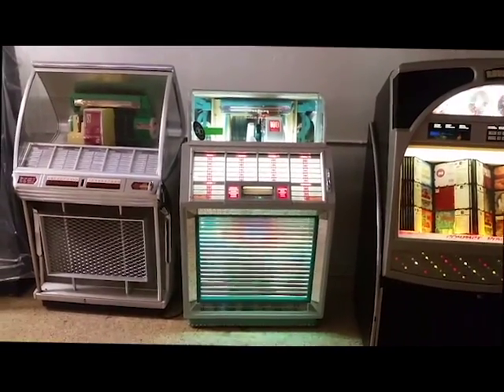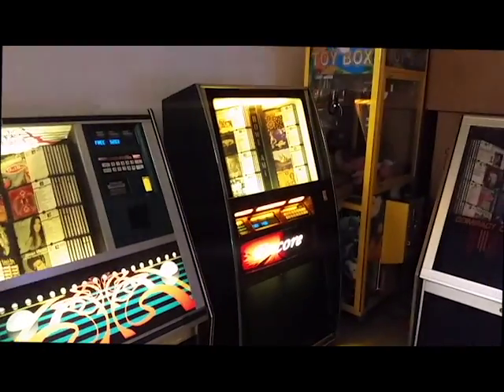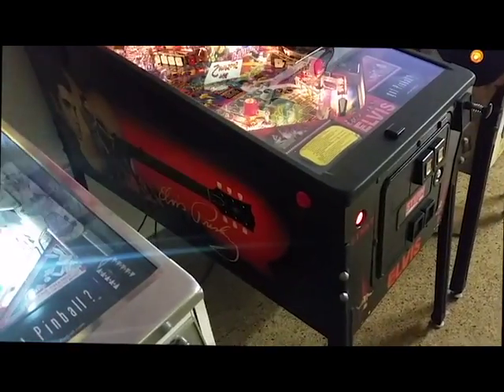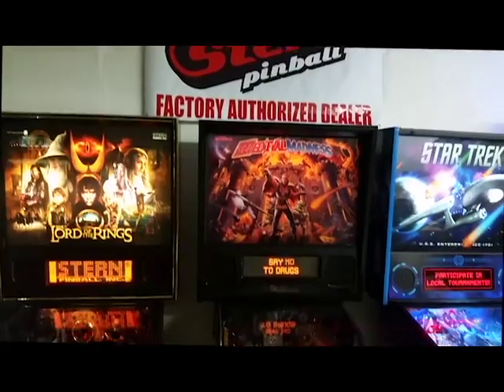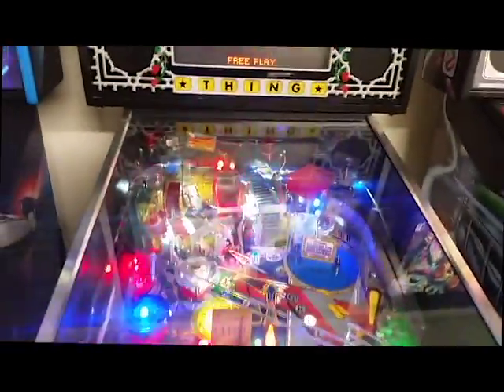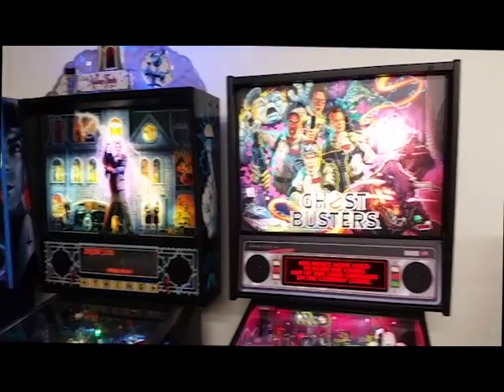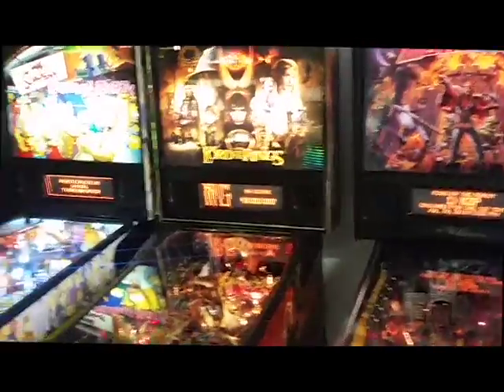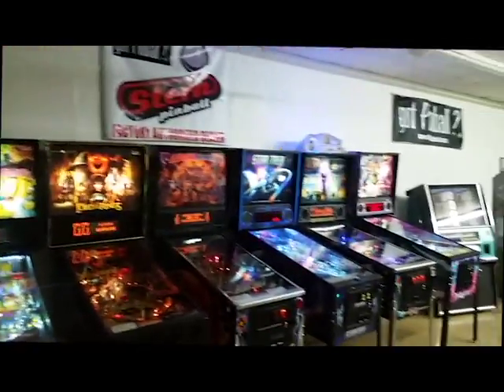Got Pinball? Showroom Tour Sept 2016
Got Pinball? showroom tour  September 2016